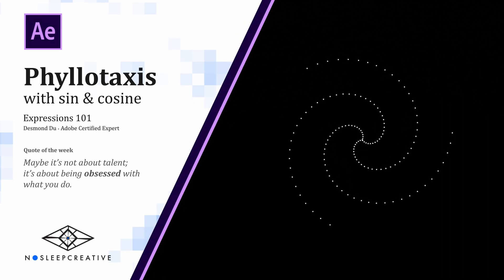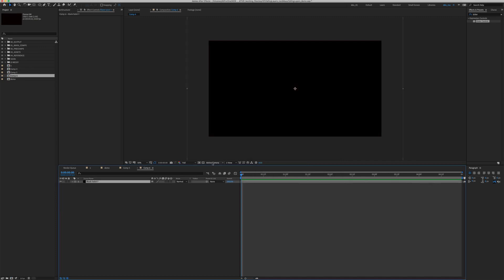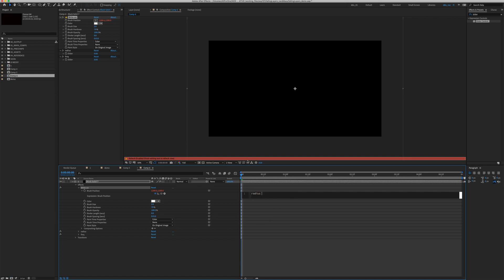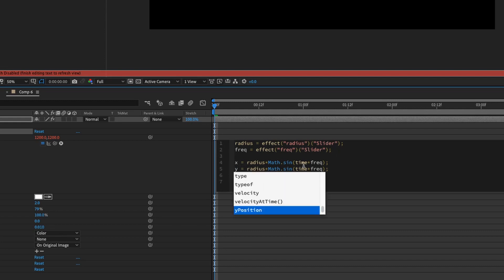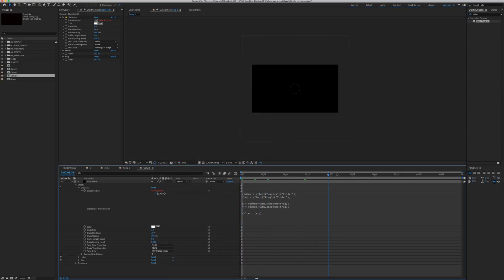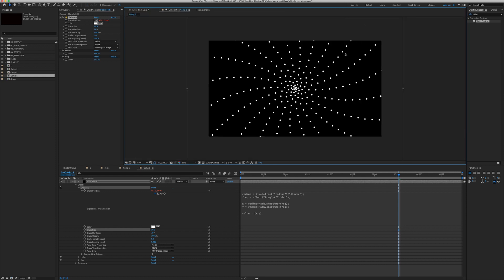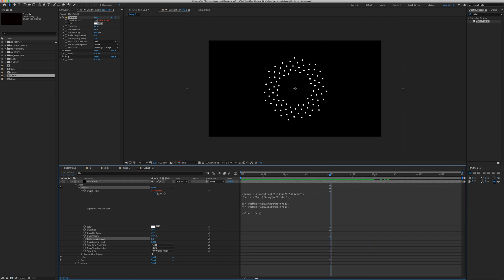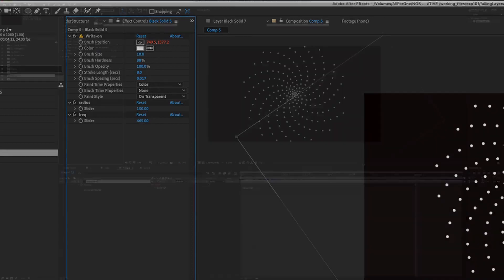Spiral Phyllotaxis After Effects Expressions Tutorial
Create a phyllotaxis effect using the "write-on" effect and sin and cosine expressions!